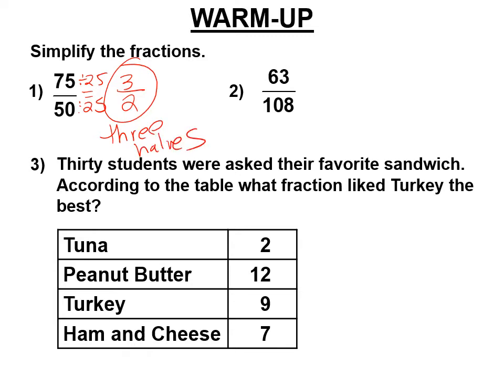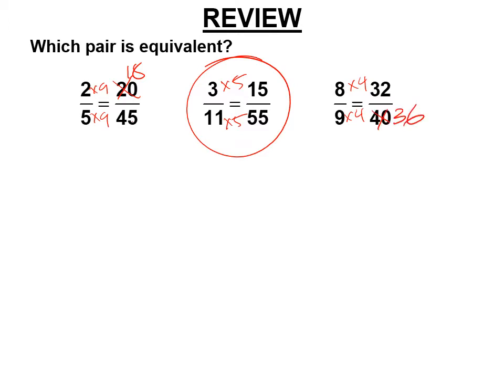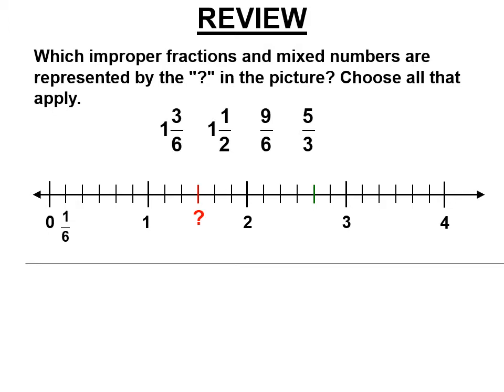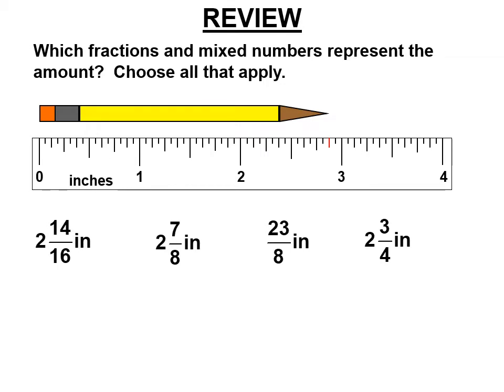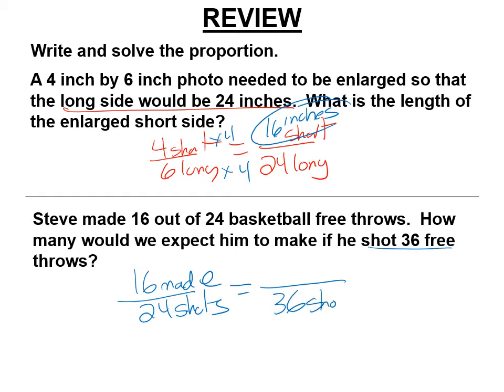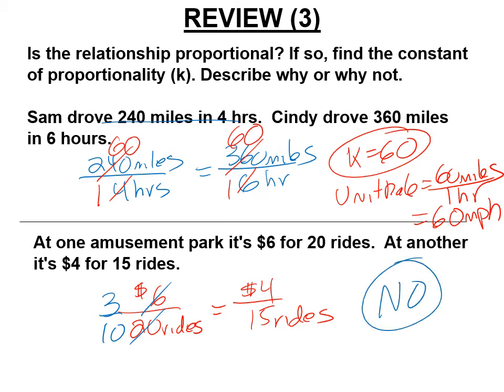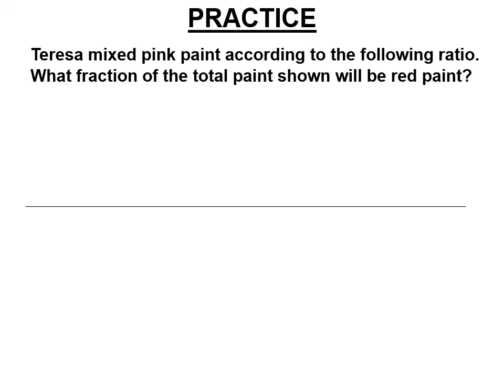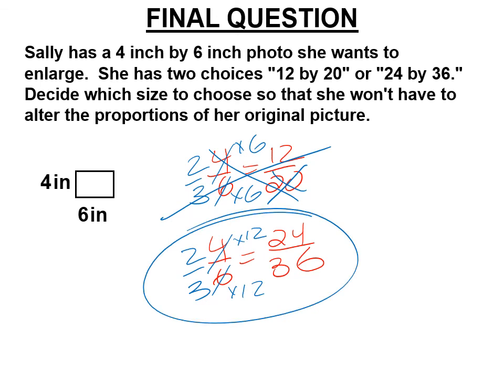Revew Unit 1 Proportionality